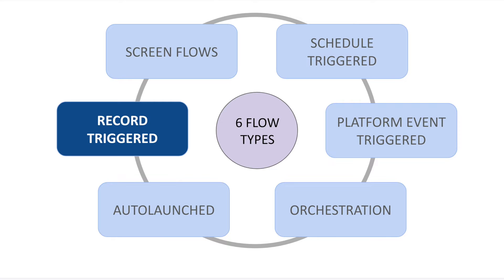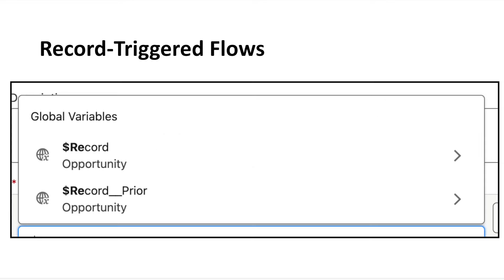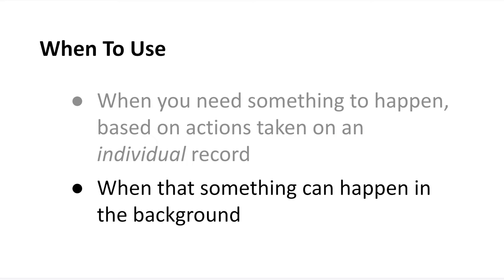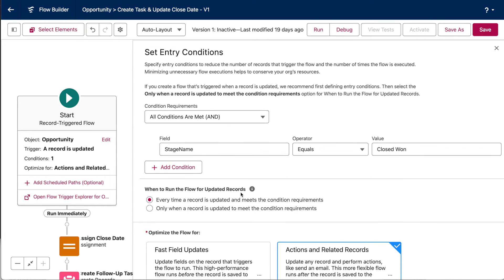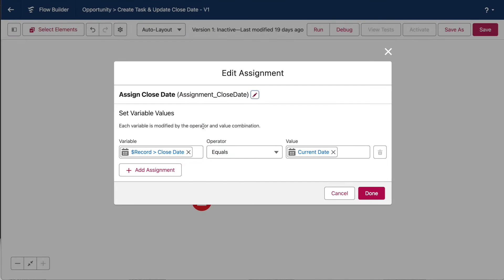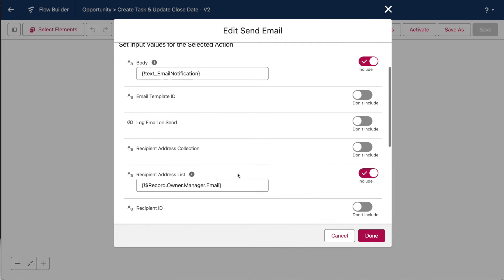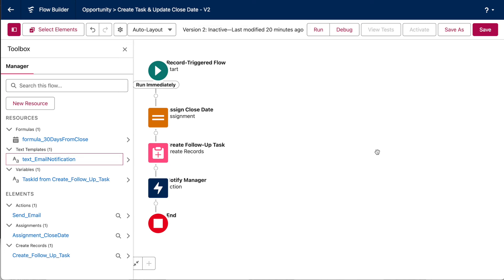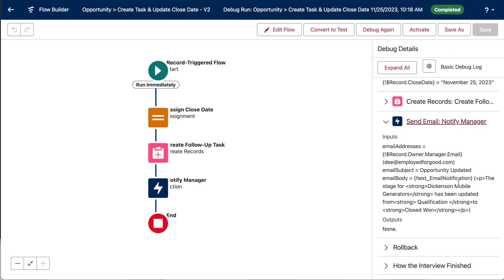Salesforce Record-Triggered Flows Explained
Brief overview on record-triggered Flows in Salesforce, how they're triggered, and when to use! Plus two examples

00:00 Intro
01:45 When to Use
03:11 Example 1
06:33 Example 2